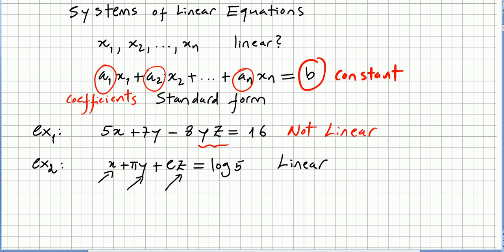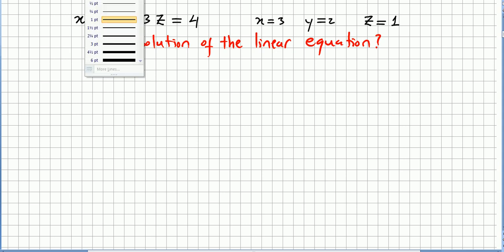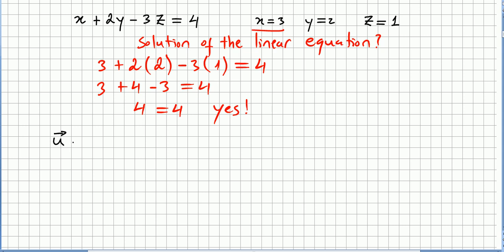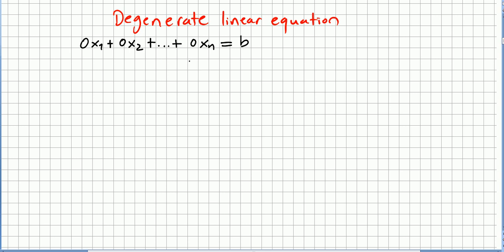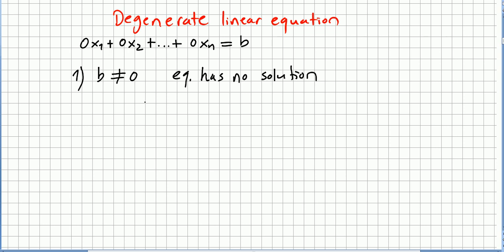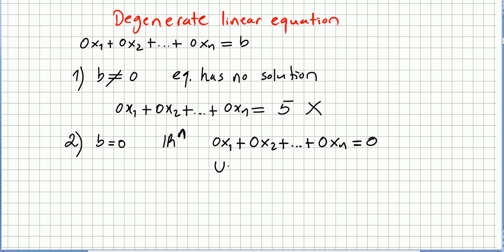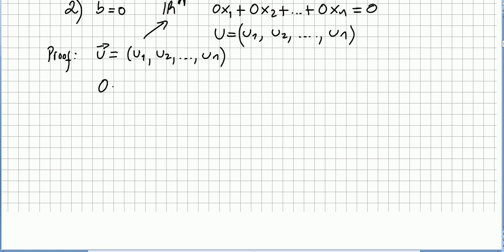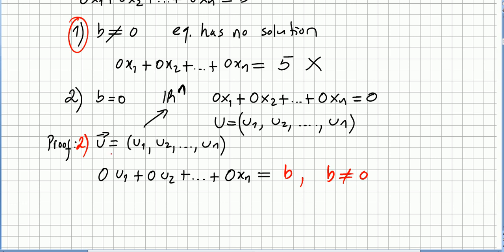Linear Algebra 65, Systems of Linear Equations, Degenerate Linear Equation